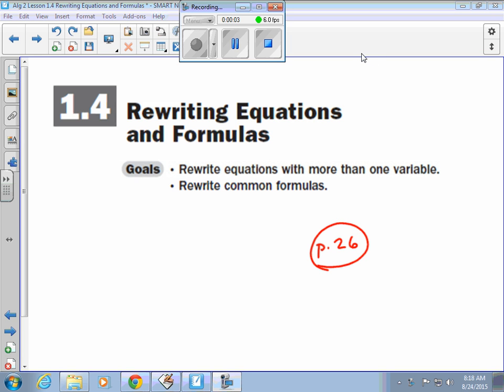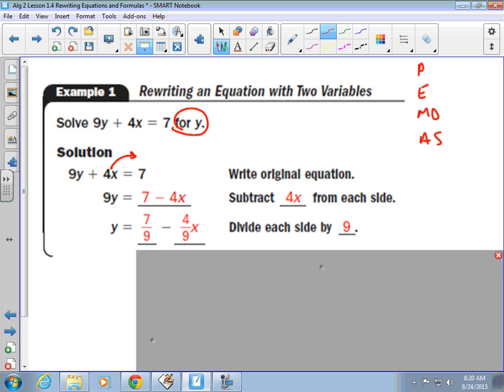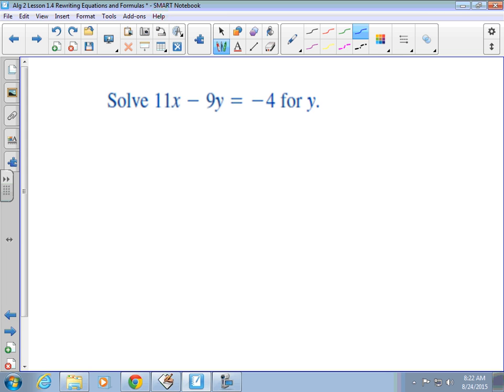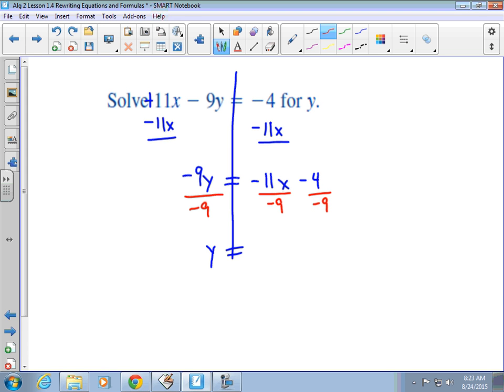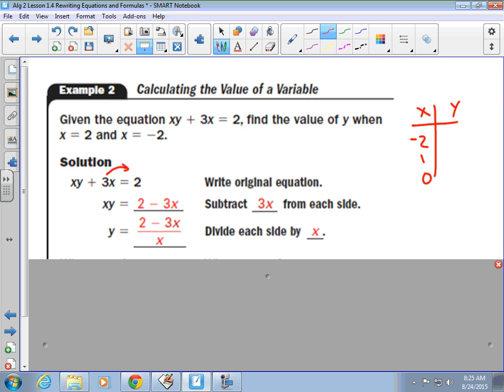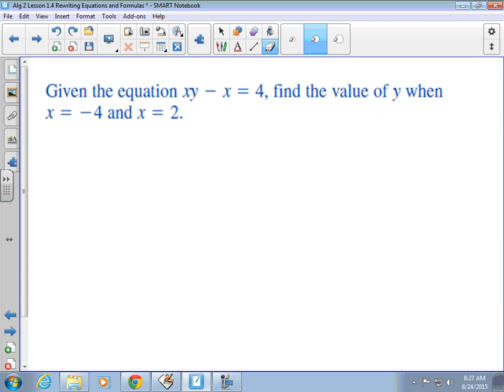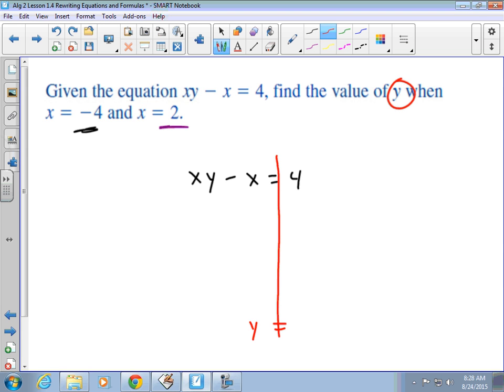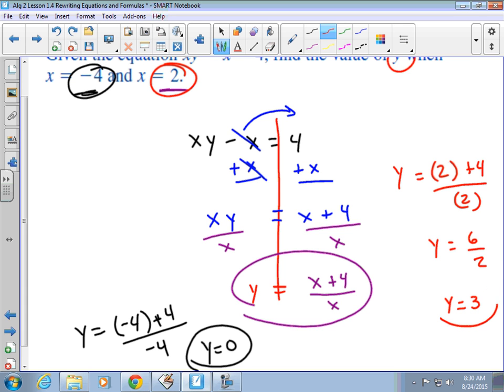Alg 2 Lesson 1 4 Rewriting Equations with More Than One Variable